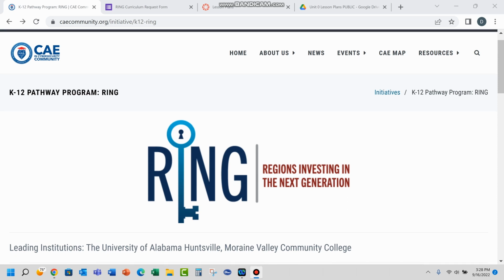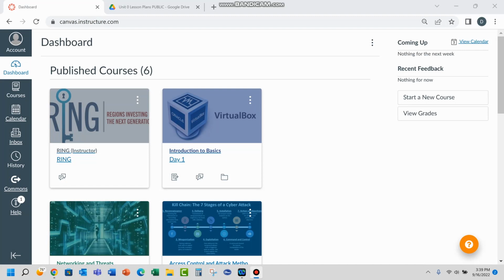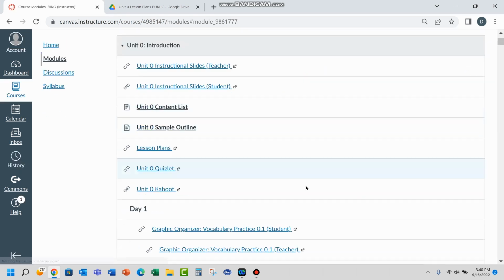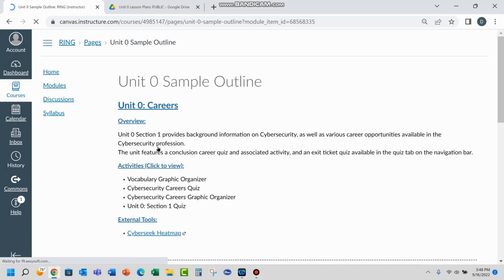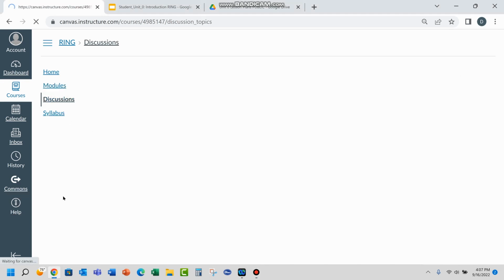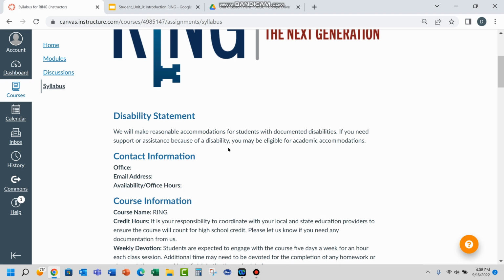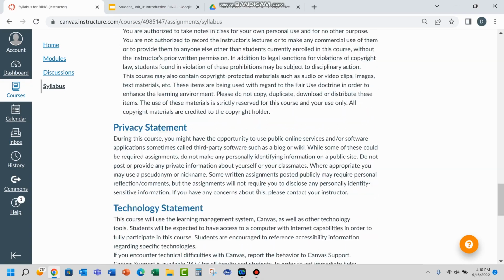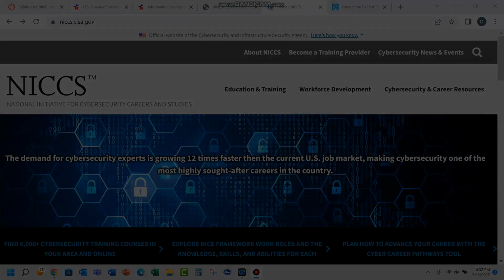RING A Nationally Sponsored K12 Cybersecurity Program Overview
This video is designed to demonstrate to K-12 STEM teachers and students the RING Cybersecurity Curriculum. RING is a complete High School Semester long program free for teachers and students on the Canvas LMS. The program contains all necessary curriculum, content (presentations, activities, homework and quizes), and is turnkey ready for teachers to form classes on the Canvas LMS for no cost.